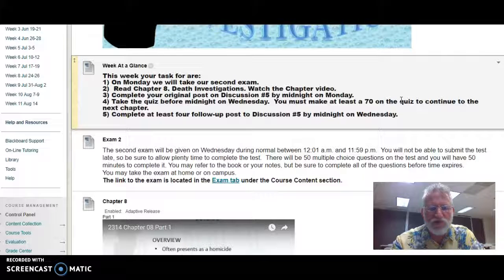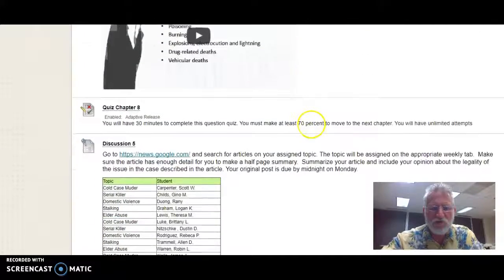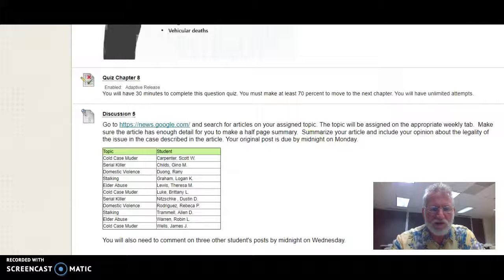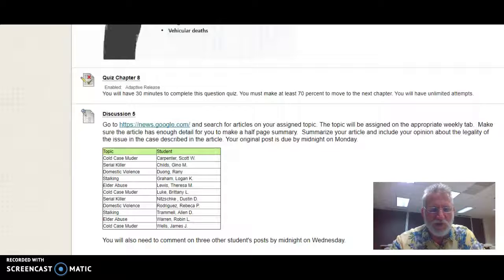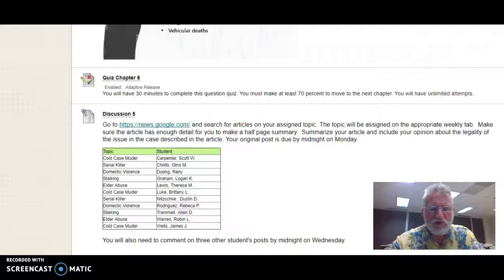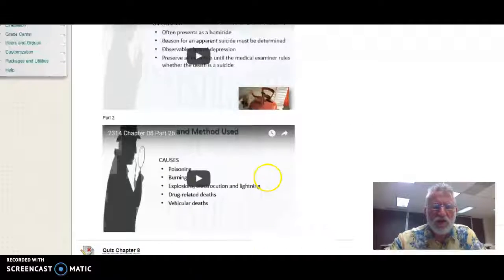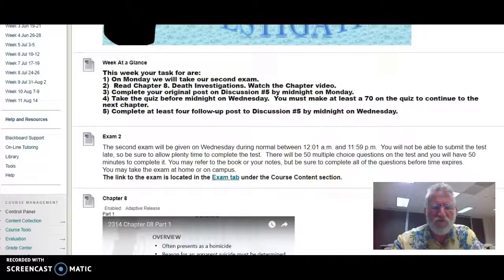2314 Weekly Udate 6